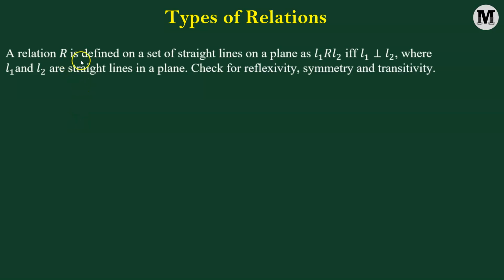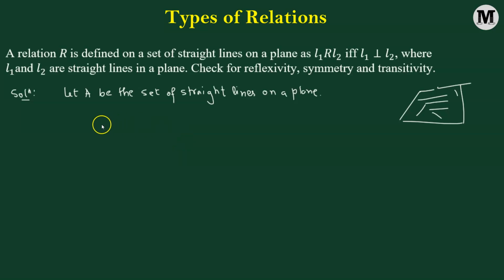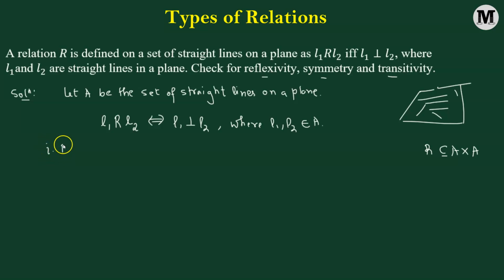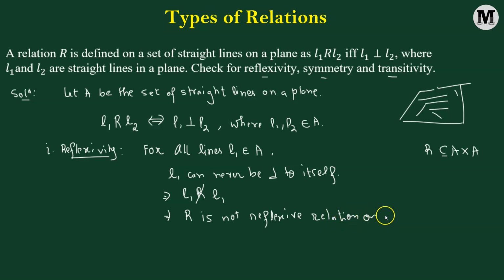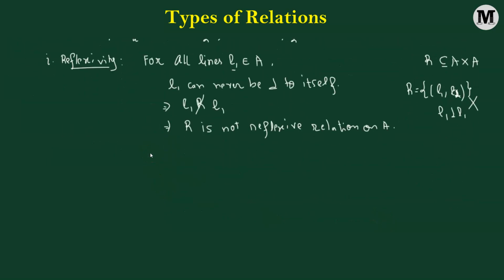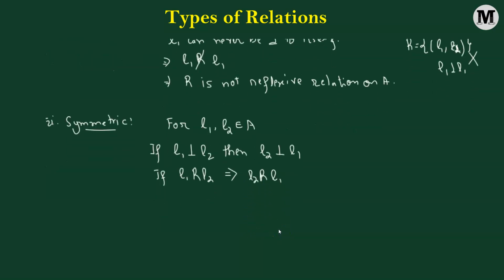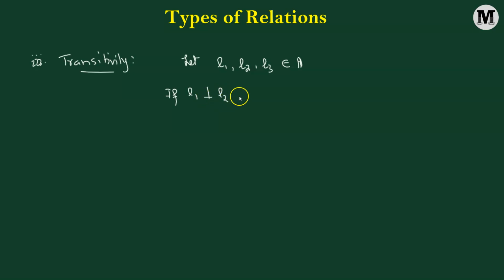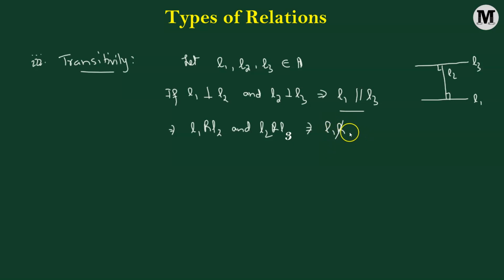4.3 | Relations | Types of Relations - Worked Out Problems 3